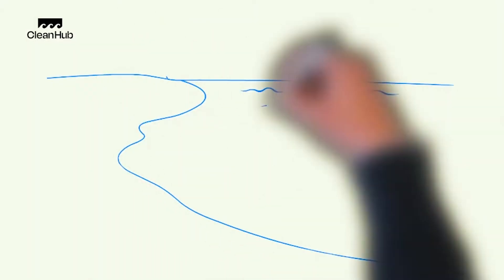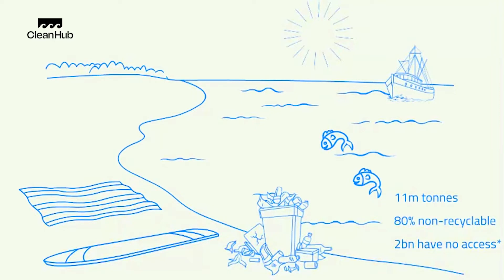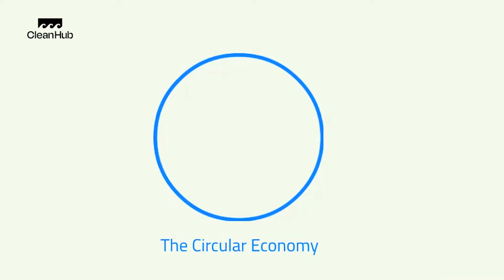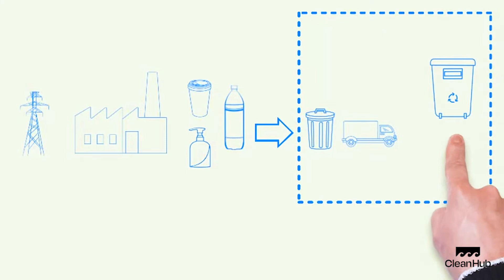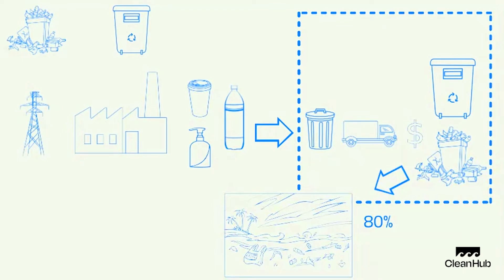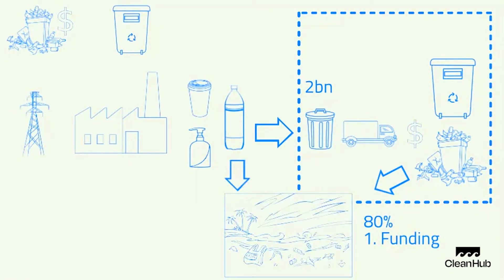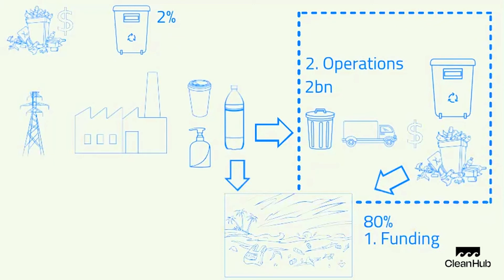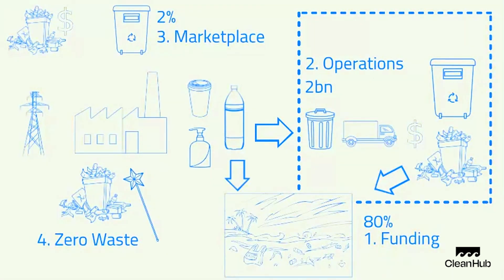CleanHub's Theory of Change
We all work here at CleanHub because we want to make the world a better place. Put simply, we want to make sure that no plastic ends up in our oceans. But the world is not a simple place. The global system of plastic manufacture, consumption, and waste management is pretty complicated. Waste management is broken. This video aims to show you why.